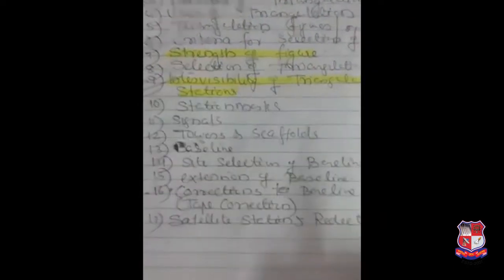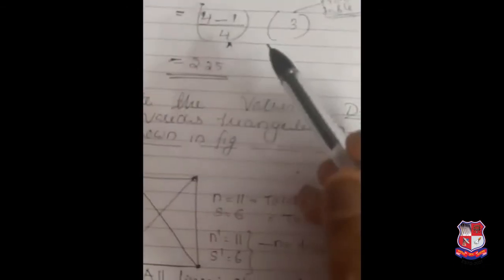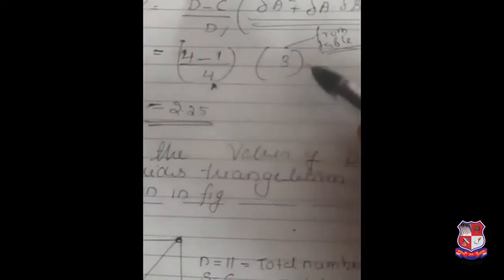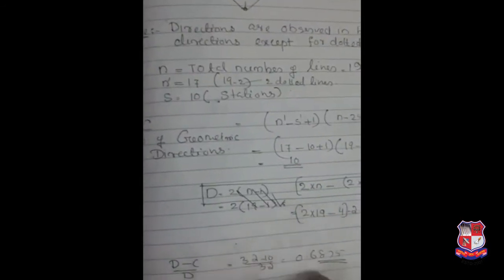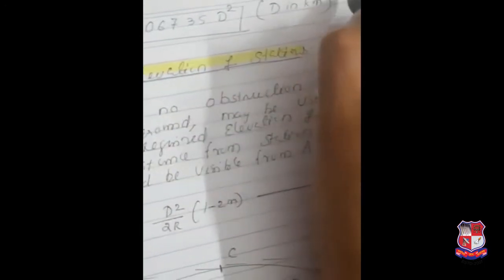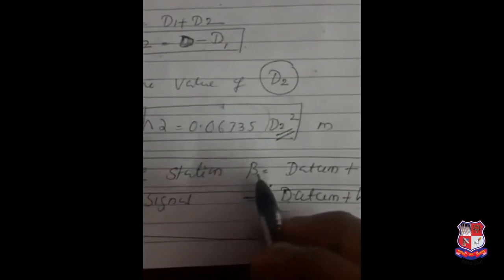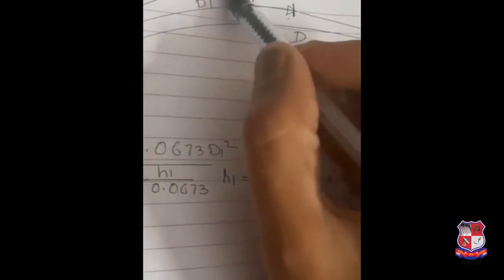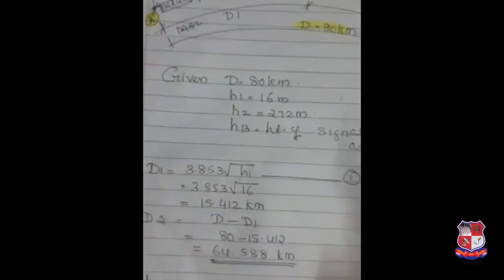GTU_BE_CIVIL ENGINEERING_3140601_GEODETIC SURVEYING 1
Subject : 3140601  -  SURVEYING (Sem-4)
Created By : SANDHYA MC [ASSISTANT PROFESSOR] | 12 May 2020 | 431 MB
College : 002 - AHMEDABAD INSTITUTE OF TECHNOLOGY, GOTA, AHMEDABAD
Topic : GEODETIC SURVEYING 1